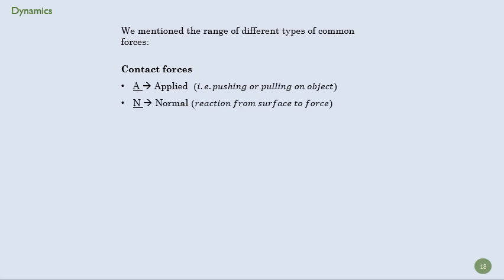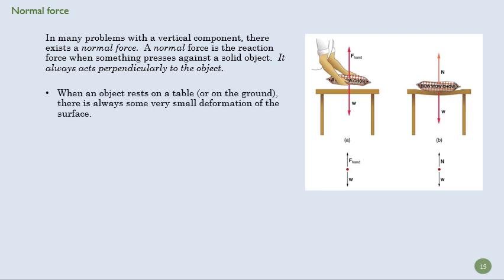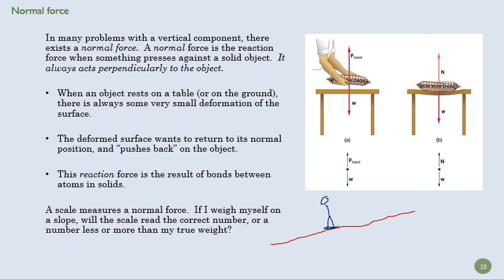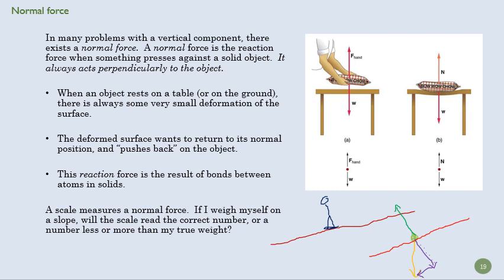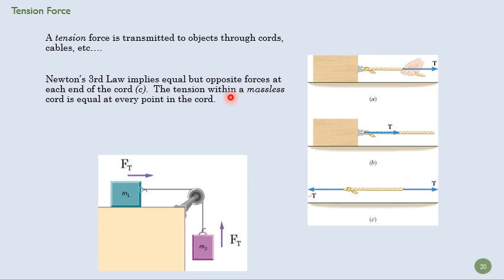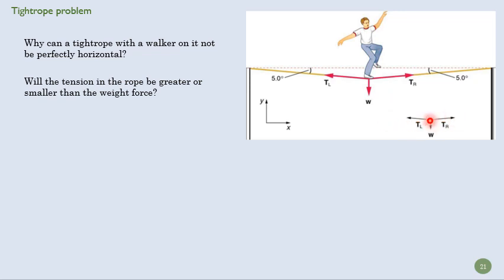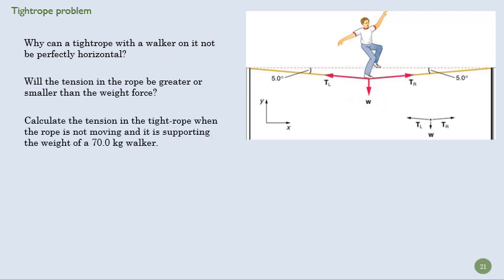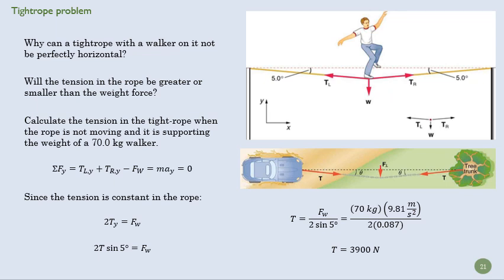Phys 151 4d Normal Tension